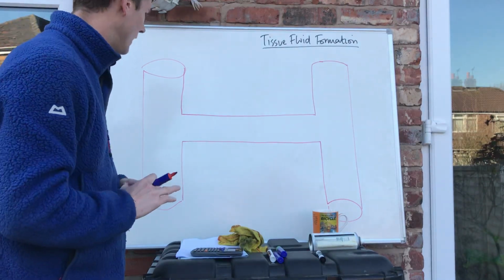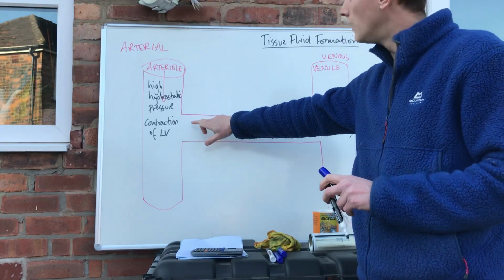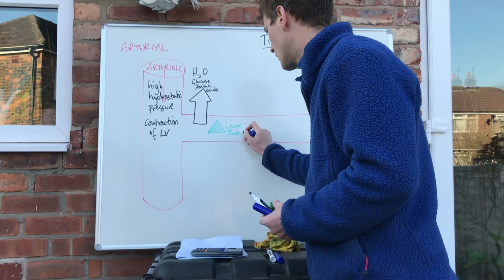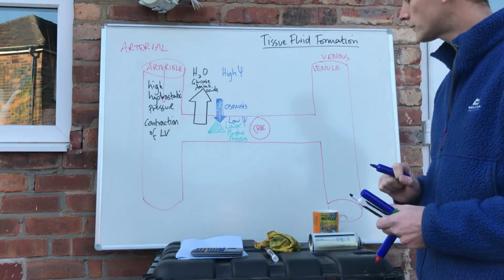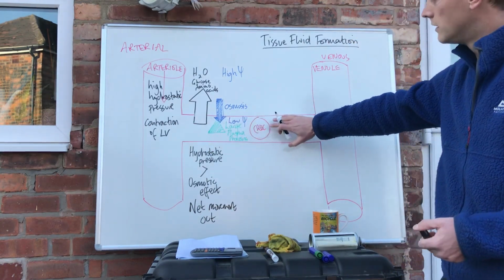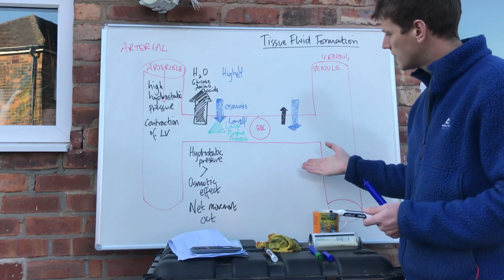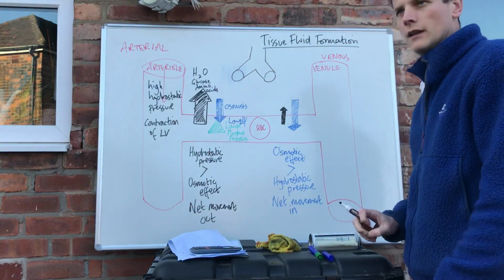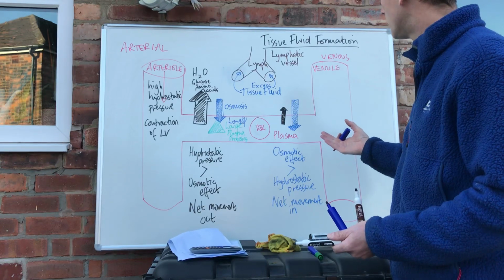Tissue Fluid - Part 1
Formation of tissue fluid.

High hydrostatic pressure created by contraction of left ventricle.